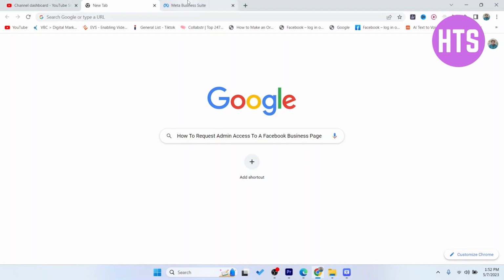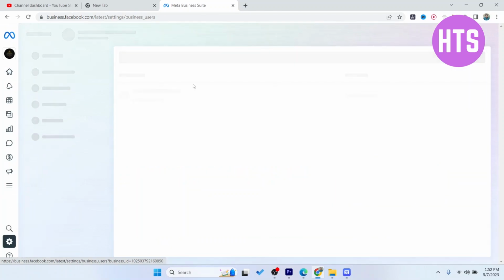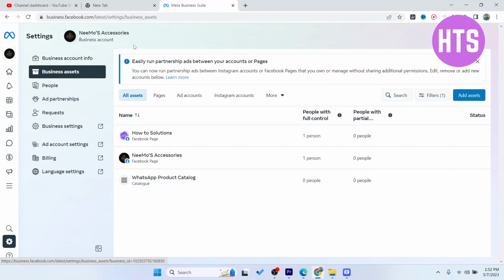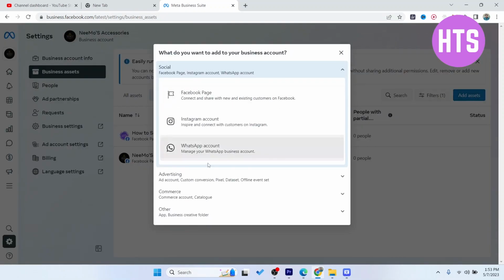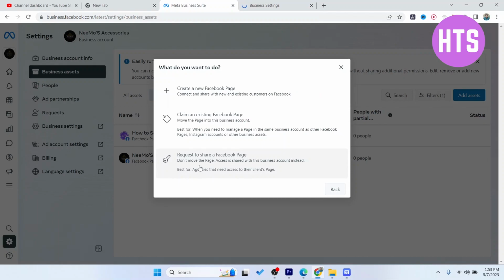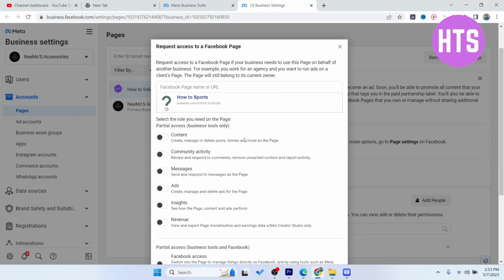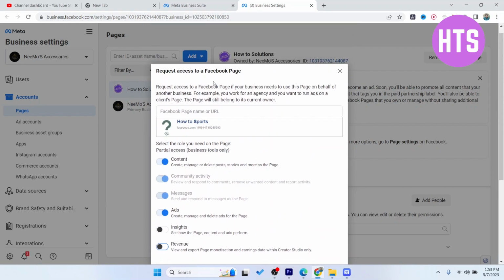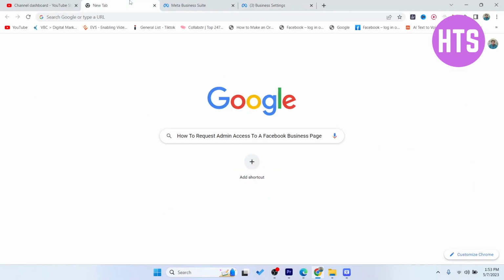How To Request Admin Access To A Facebook Business Page? [in 2024]